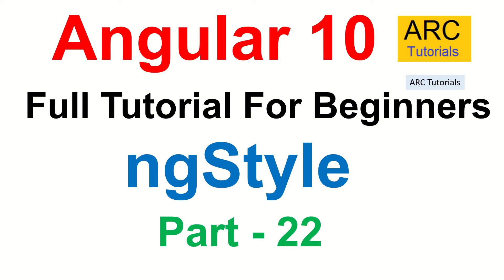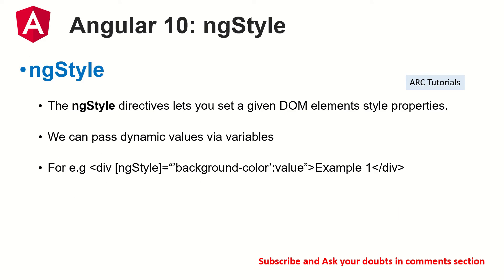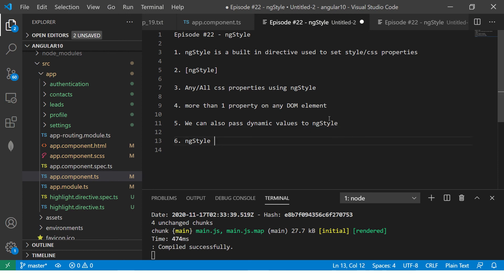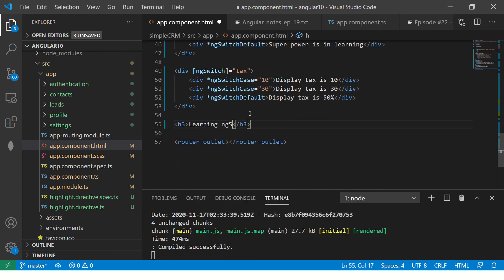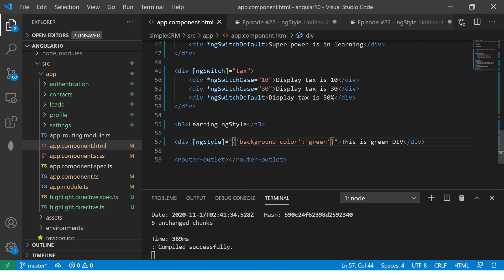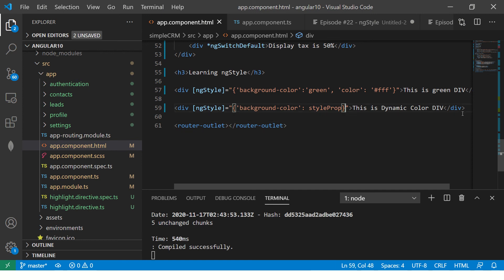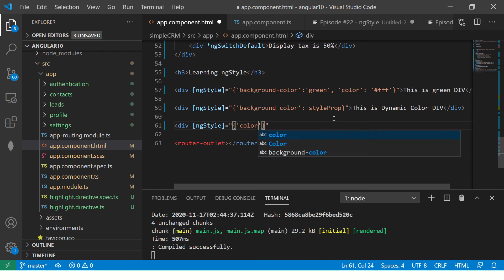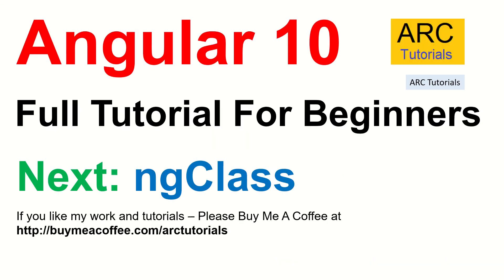Angular 10 Tutorial #22 - ngStyle in Angular | Angular 10 Tutorial For Beginners